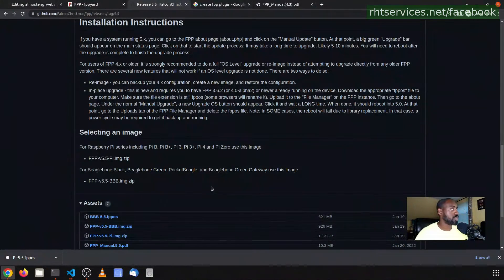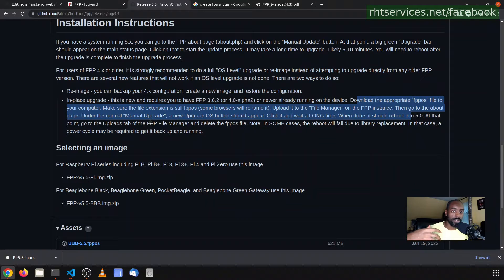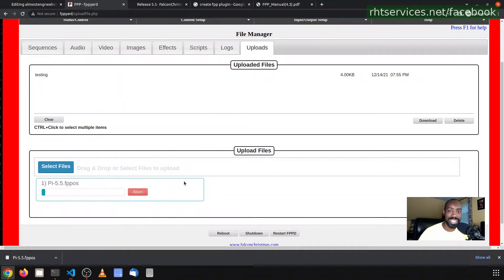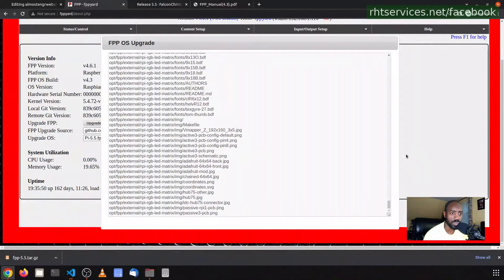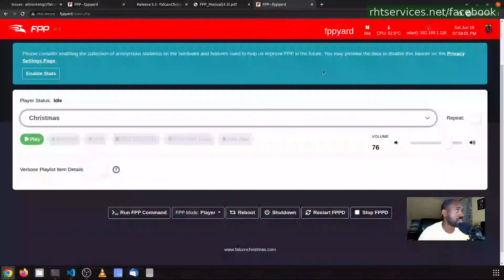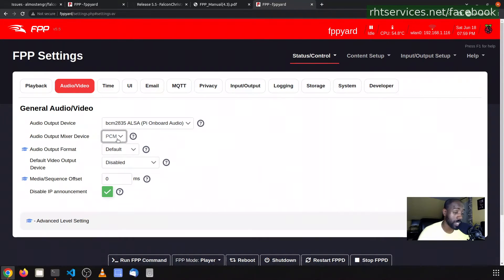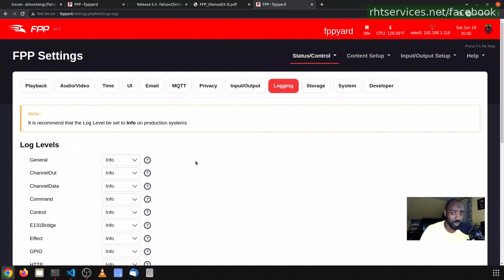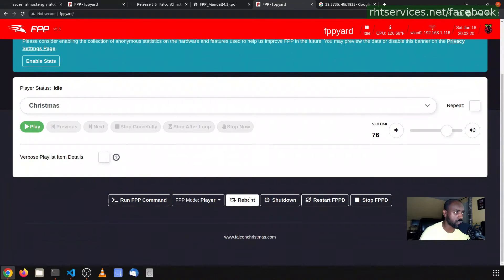Upgrading to Falcon Pi Player Version 5.5 for Christmas Light Show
Upgrading from Falcon Pi Player 4.6 to 5.5. Falcon Pi Player is the software that runs on a Raspberry Pi or Beagle Bone Black to control and synchronize lights and music for the Christmas Light Show. I typically run a version behind the latest version to reduce the chances of encountering issues with running on the latest version.